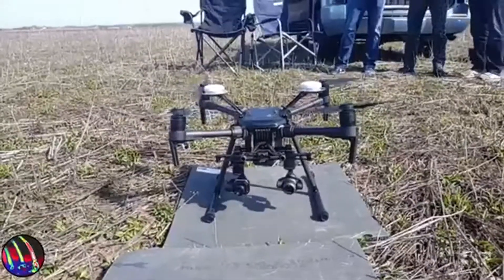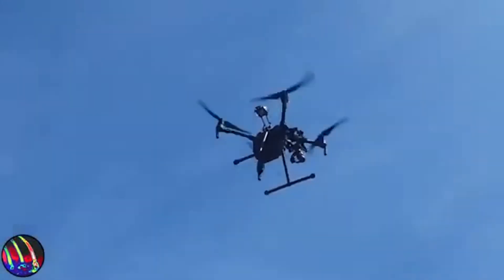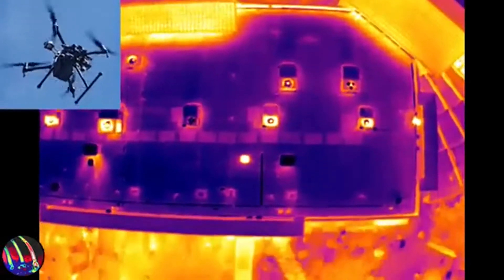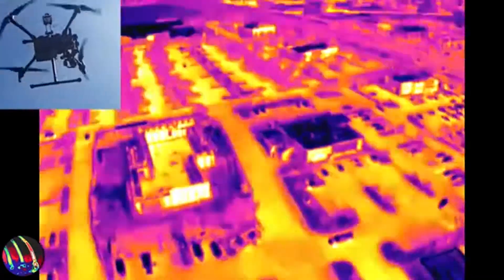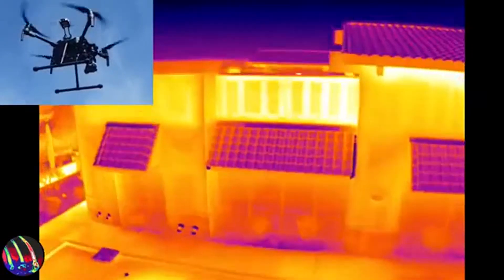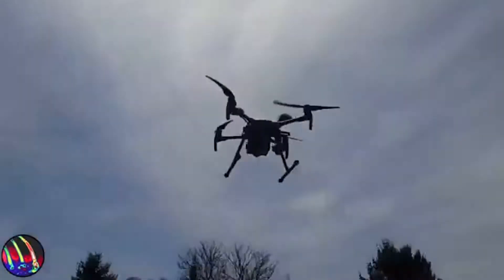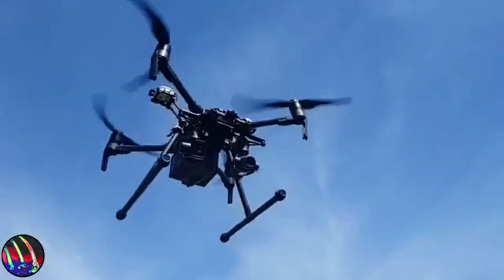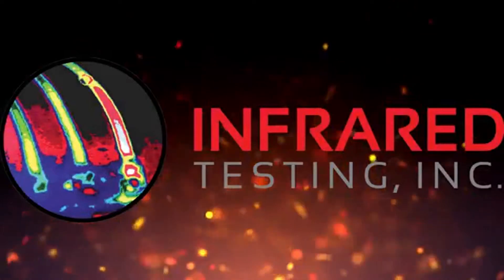Infrared Drone by Infrared Testing, Inc